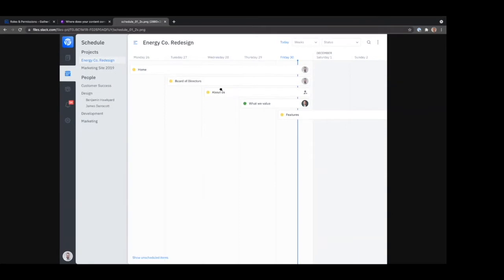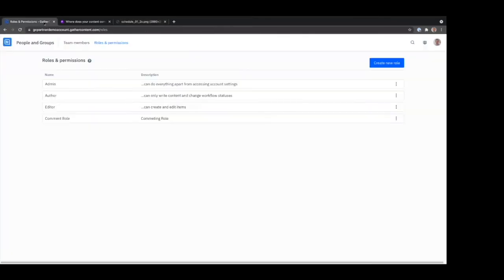How to Provide Visibility Into Your Content Marketing Workflow